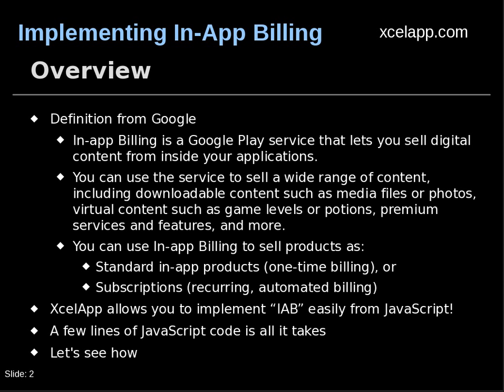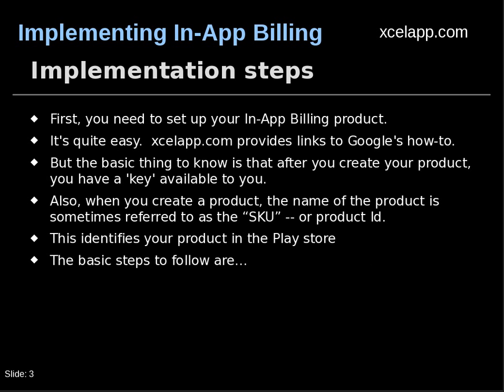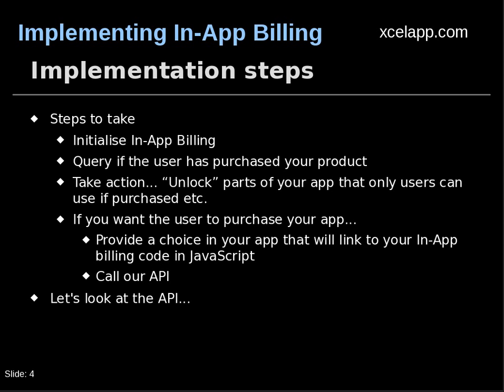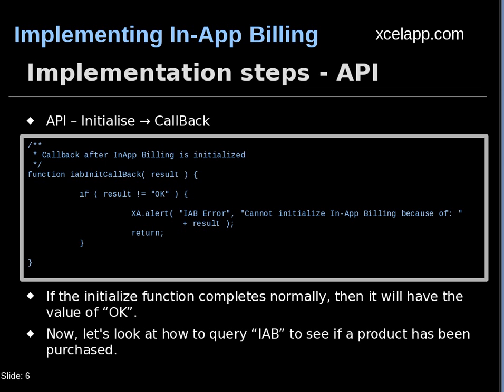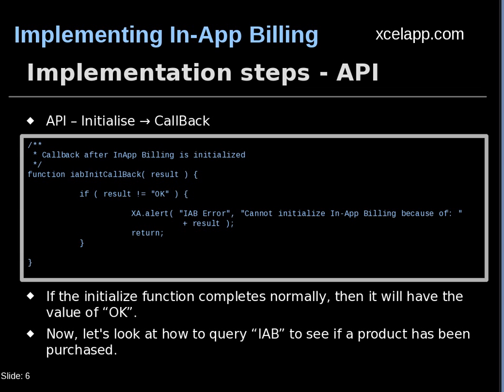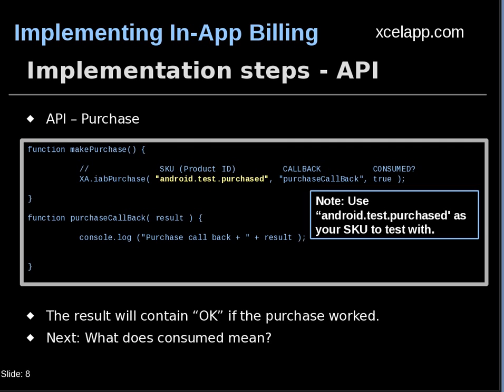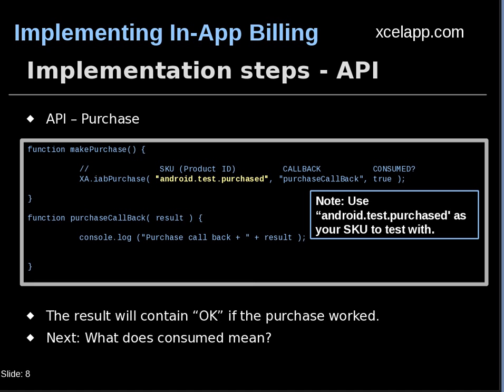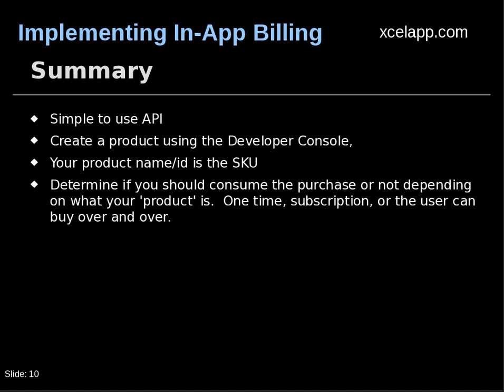Google In App Billing implemented in HTML5 JavaScript!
This video describes how to implement Google In App Billing implemented in HTML5 JavaScript by using the XcelApp hybrid API.

A few lines of JavaScript and you can have this up and running.  Sell products as a one time purchase, subscriptions, or, consume them (allowing the user to purchase over and over -- such as lives in a game).